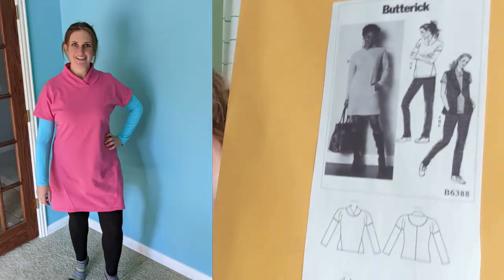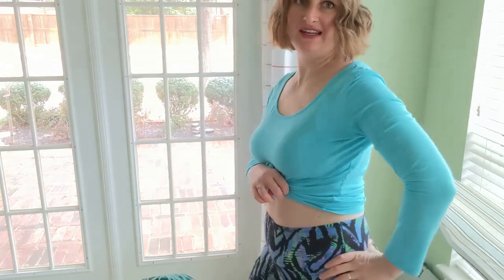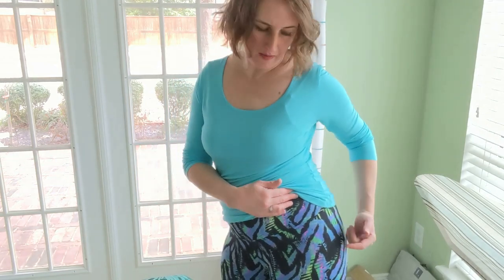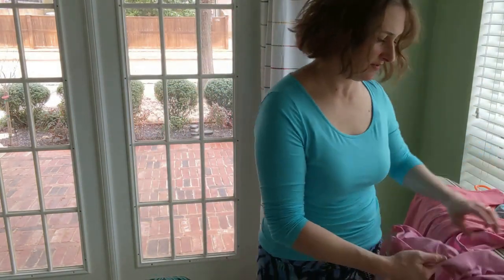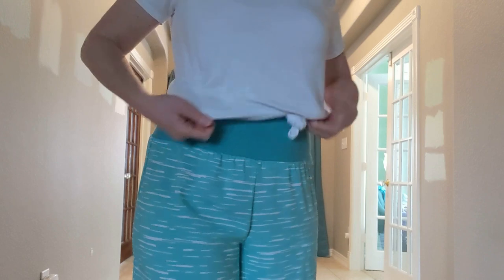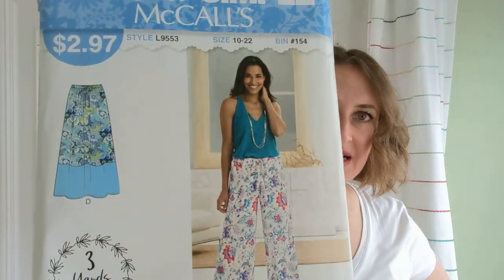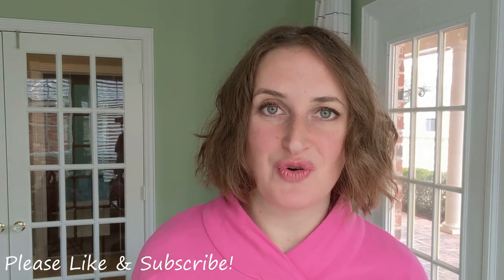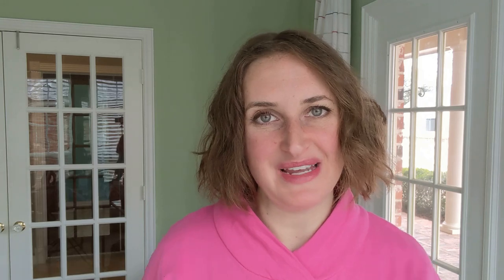FridaySews The PERFECT Waistband! And my new wide leg pants!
This week for FridaySews I’ve figured out the PERFECT waistband! It’s stretchy, comfortable, and easy to make. I’m also sharing my favorite sewing videos this week and a great tip I found online for fitting pants. Thank you for joining me!

Knotty Gnome Crafts - Styling a knit pencil skirt 7 ways, plus 6 sewing patterns to make your own

ABOUT ME
I'm a beginner-ish sewer. I love anything fun, creative, and colorful, and I want to create clothes I LOVE that express my personality.